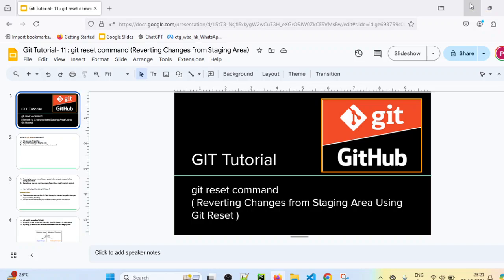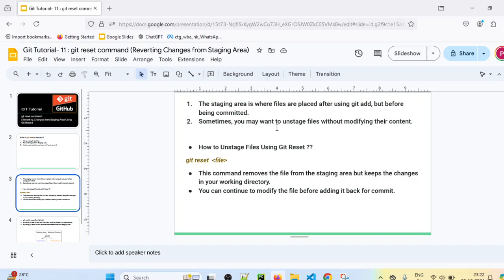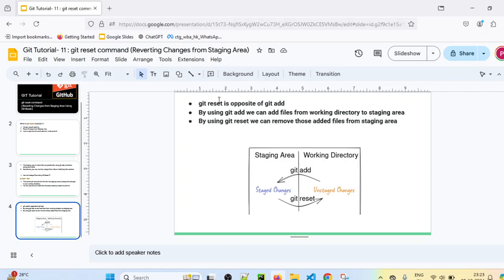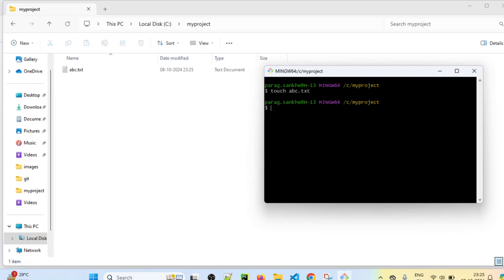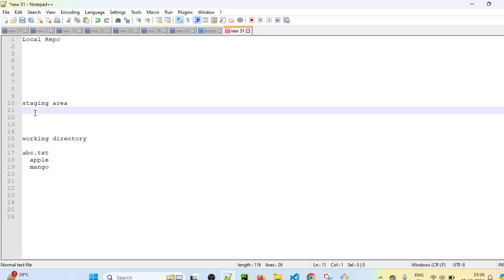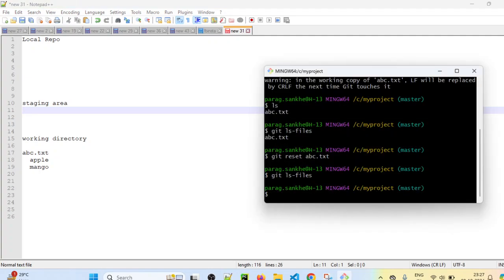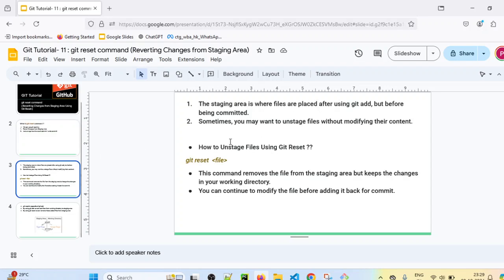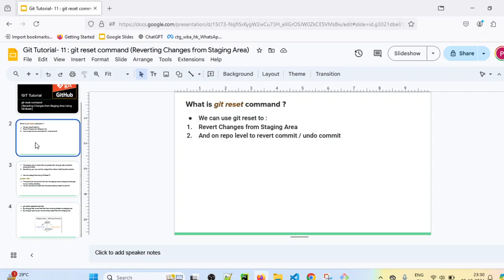Git and GitHub Tutorial 11 : git reset ( to un-stage files from staging )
36 Sessions notes Combined into One Comprehensive PDF to help you for quick revision , preparing for interviews , also works as quick reference guide !!!